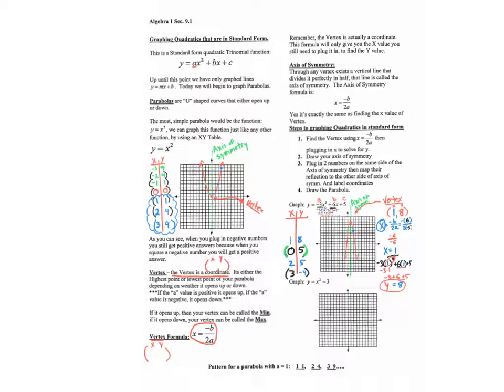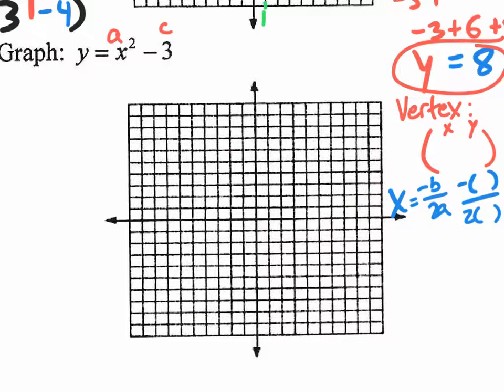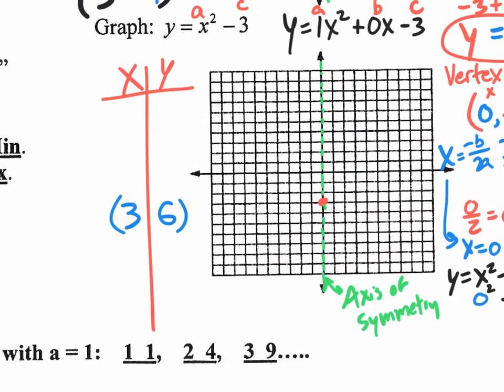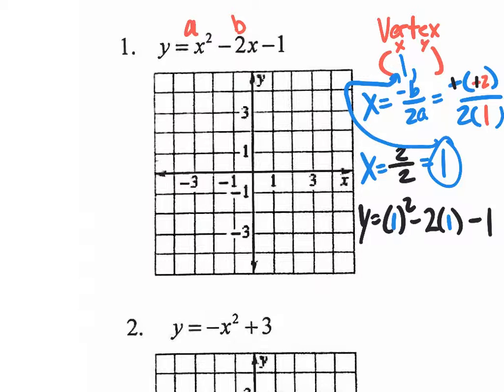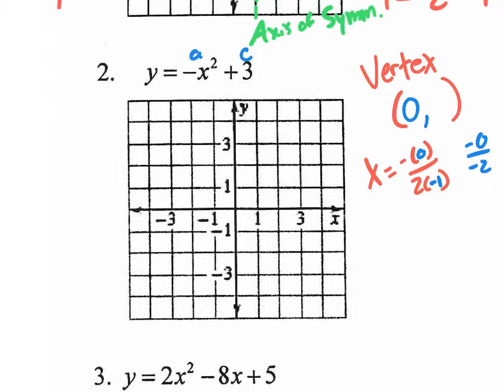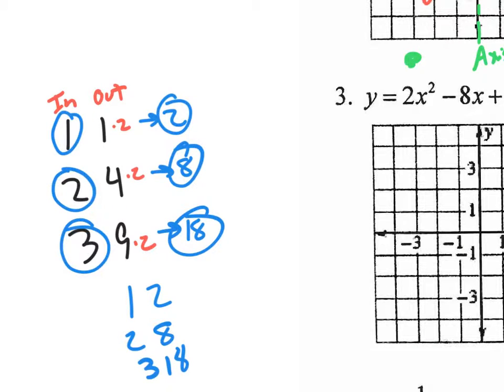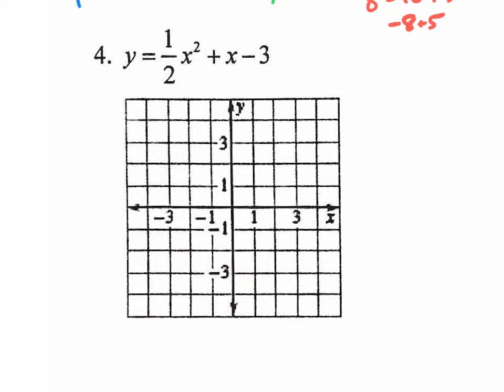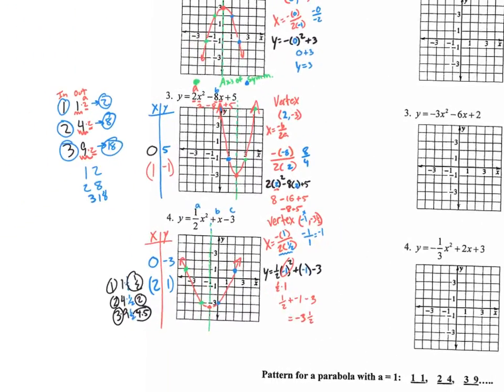Day #2 sec 9.1 v2 using pattern when a=1